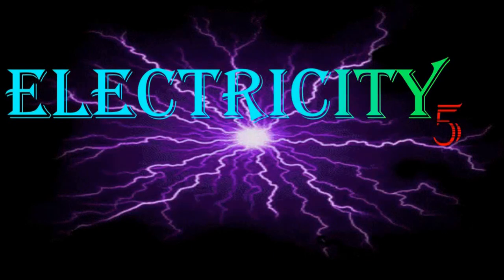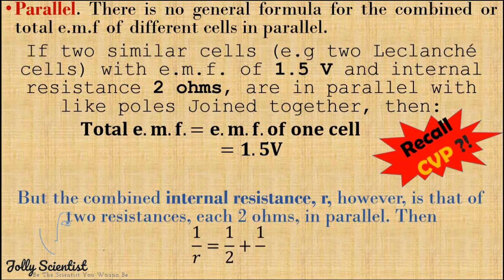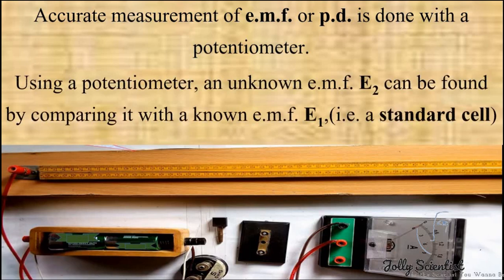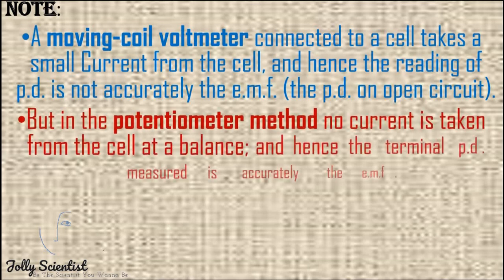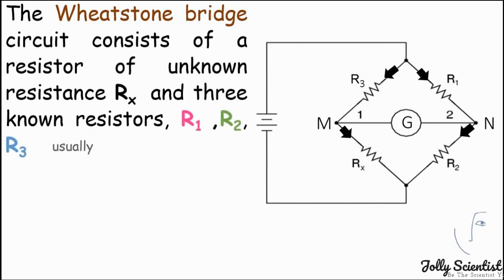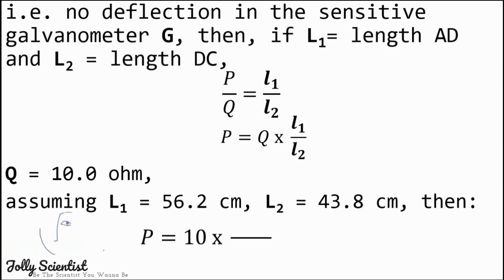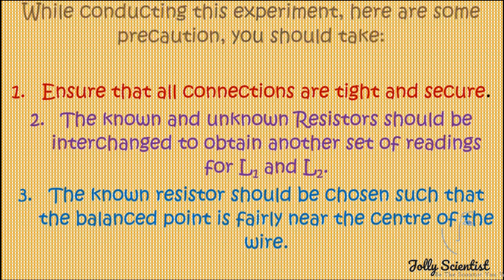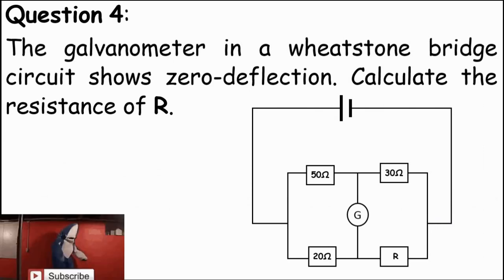ELECTRICITY 5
This is one of the series on Electricity: for high school. It is aimed at assisting the students due to the
COVID-19 across the Nation.
Explanation on this video will be live on this channel on sunday @ 1pm GMT [13:00 GMT].